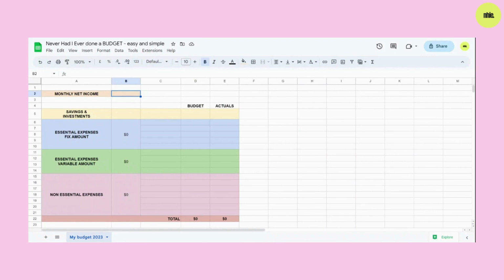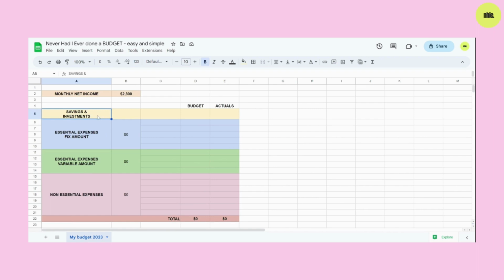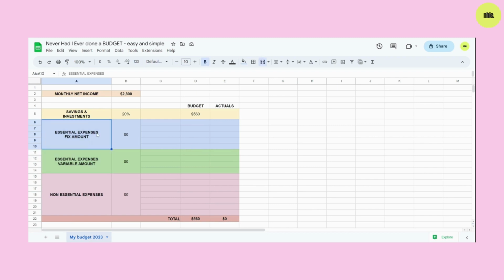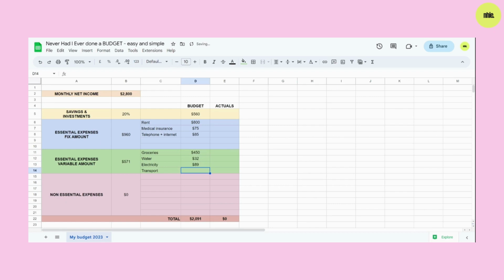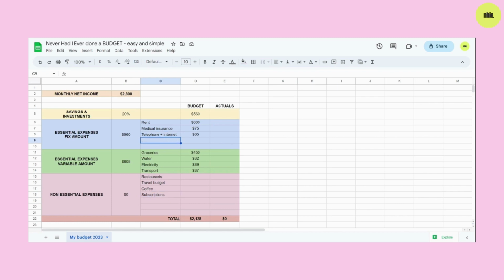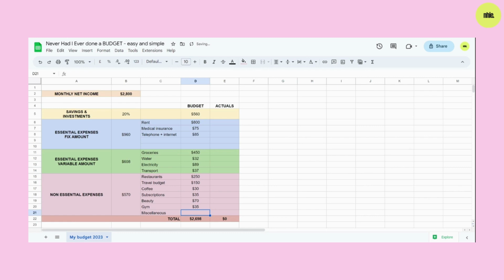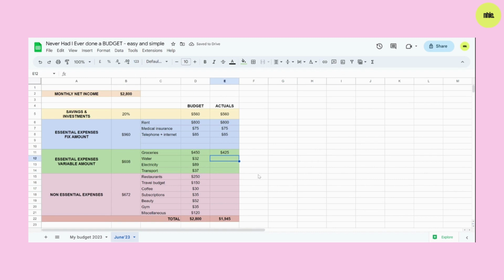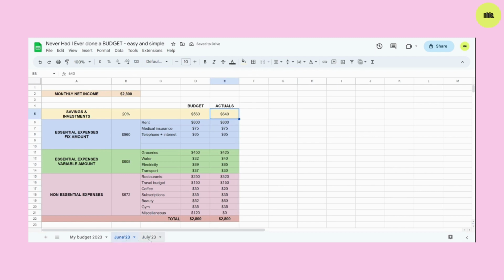How to do a BUDGET + Free Budget Template / SIMPLE TUTORIAL for young adults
Today, I have a topic that's really important for all you young adults out there – creating your first budget. Whether you're a student, a recent graduate, or just starting your career, understanding how to budget your money is a crucial life skill. Don't worry, we'll break it down into simple steps during the tutorial.